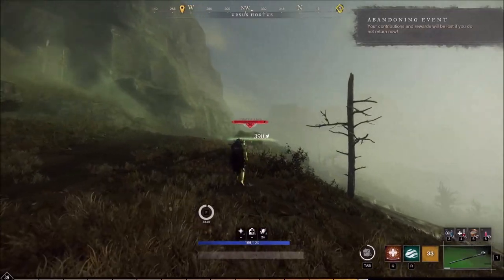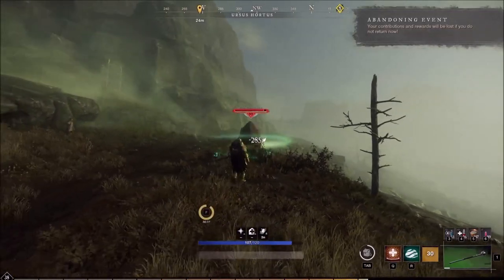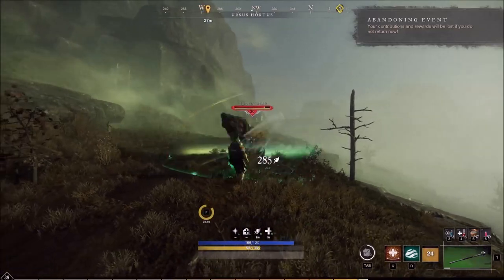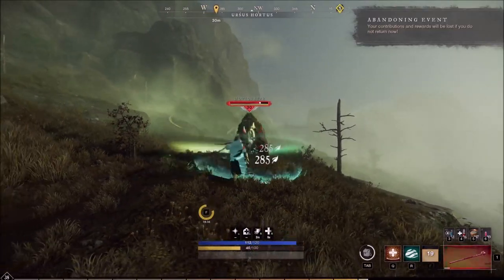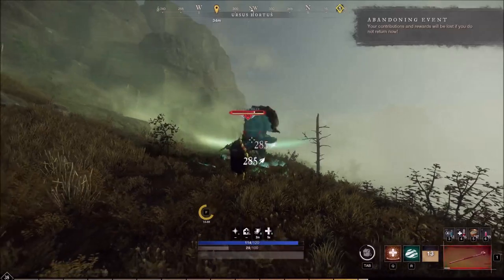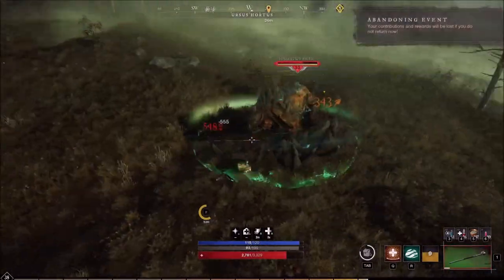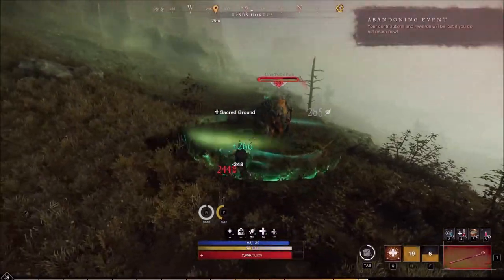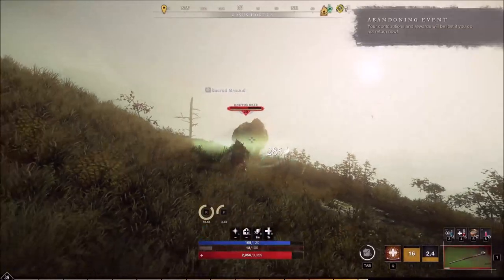New World - Hortus Bears / How to get Fae Iron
Just showing a great way to farm for fae iron, earth quintessence and lodestone from the hortus bears in Weaver's Fen, the POI is Ursus Hortus on the lower West side of the territory.

For additional details check out my how to get fae iron guide